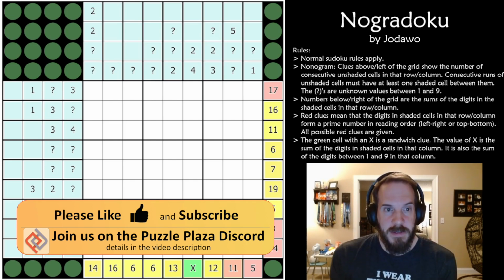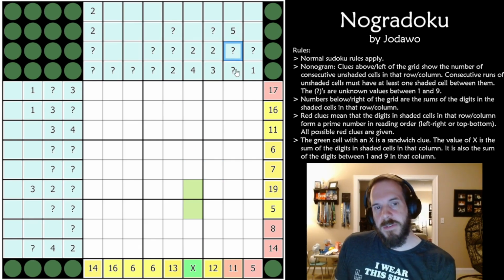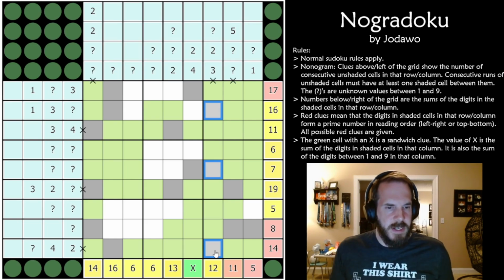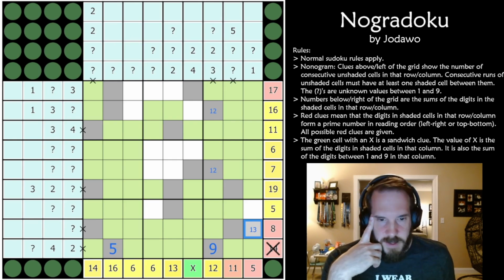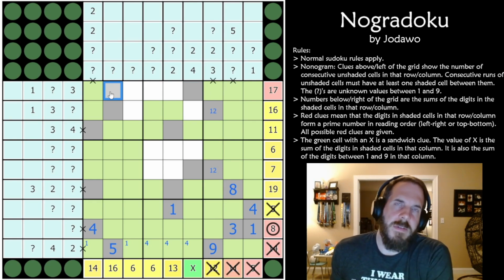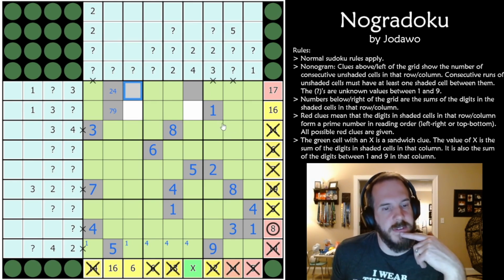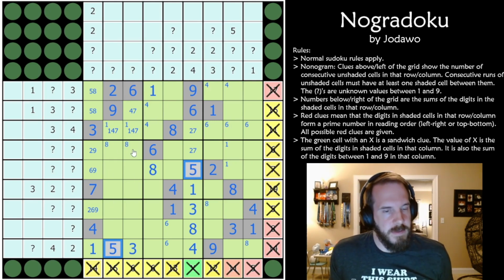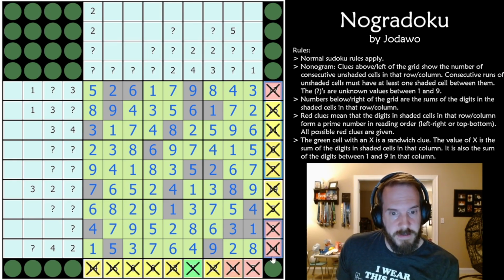A puzzle this good deserves a special solver.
Dumediat guest solves "Nogradoku" by Jodawo. A sudoku nogradoku variant using several constraints..

Thanks to Dumediat for doing another guest solve on my channel, and doing this puzzle which I failed to complete but I felt deserved a quality solve to be seen.

📋 Puzzle Rules:
• Nonogram : The clues above and to the left of the grid show the number of consecutive unshaded cells in that row or column. Consecutive runs of unshaded cells must have at least one shaded cell between them. The (?)'s are unknown values and can be any number from 1 to 9.
• Numbers below and to the right of the grid (Yellow and Red cells) are the sums of the digits in the shaded cells in that row or column.
• The red cells mean the the digits in the shaded cells for that row or column will form a prime number in reading order (left-to-right or top-to-bottom).  All possible red clues are given.
• The green cell with an X is a Sandwich Clue. The value of X is the sum of the digits in the shaded cells in that column. It is also the sum of the digits between 1 and 9 in that column.